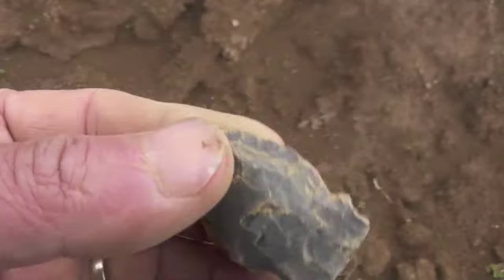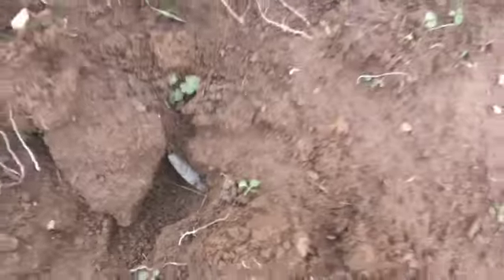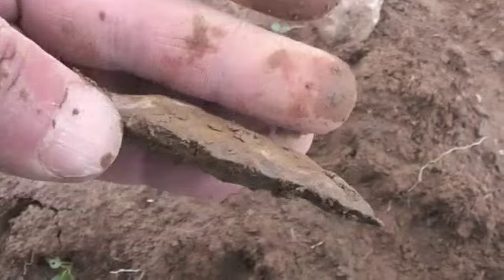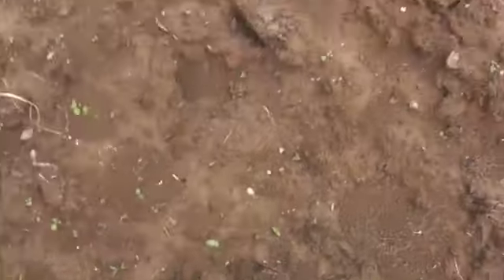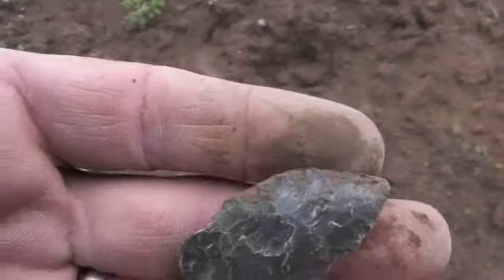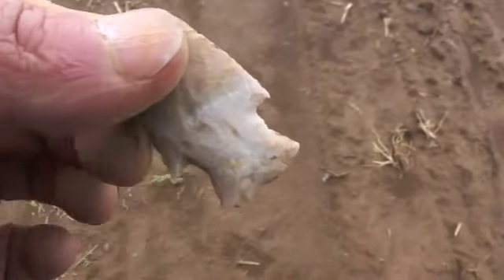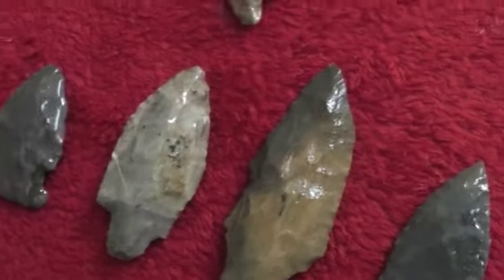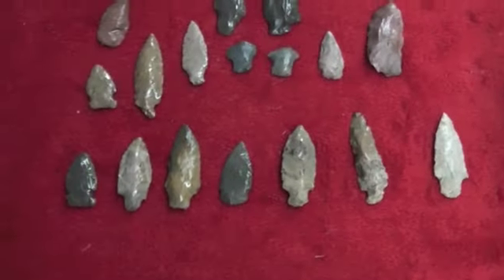Finds after the rain 5 15 14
There they are